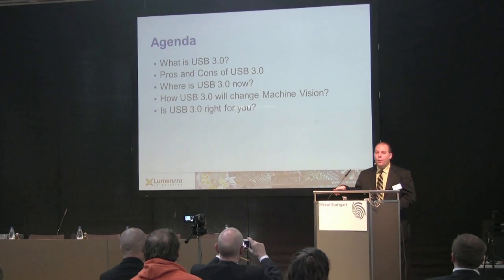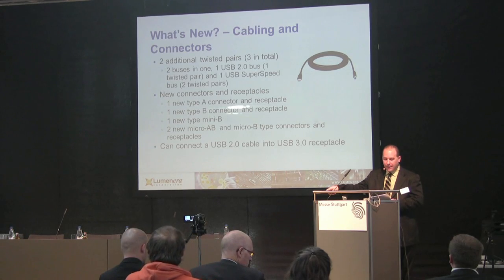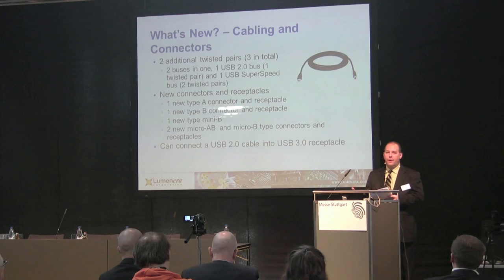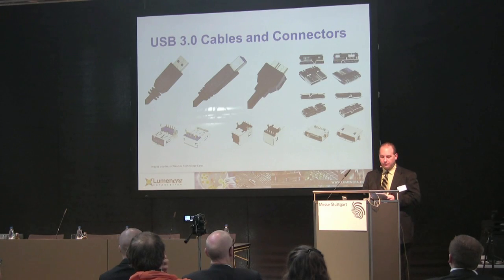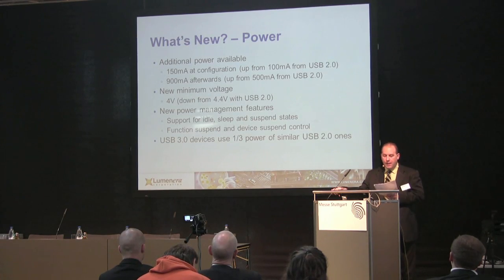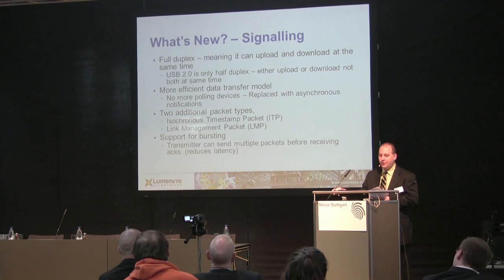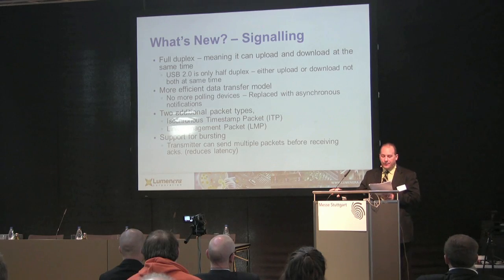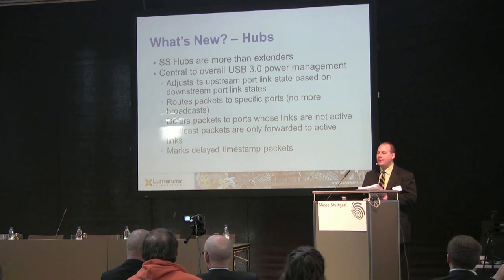USB 3.0 Part 1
Lumenera's product manager, Darren Bessette presents on USB 3.0 and how this new technology will impact the imaging industry.

This video outlines the current state of USB 3.0, the pros and cons of this technology, how it relates to the Vision Market, and how it may impact your camera purchasing decisions in the short and long term.